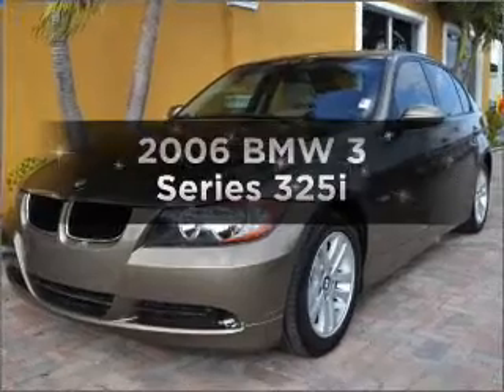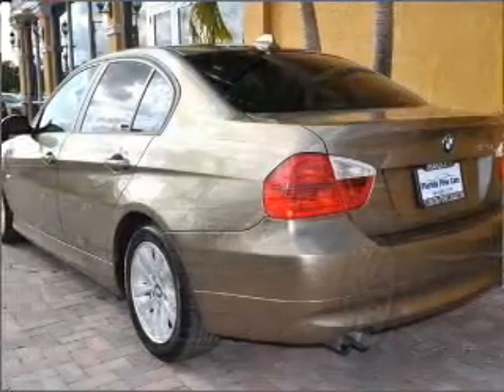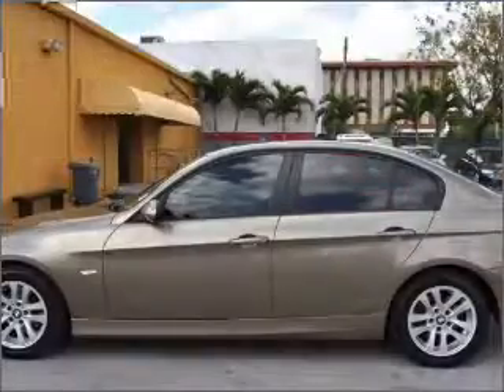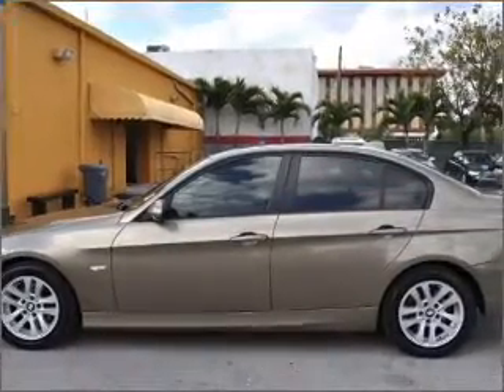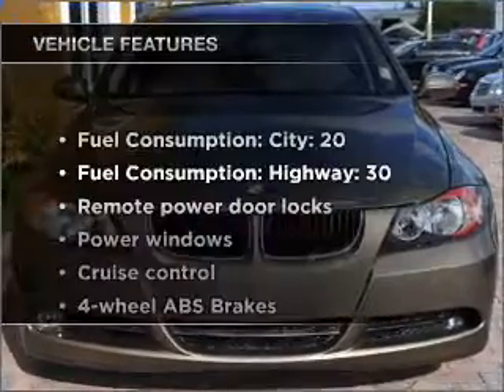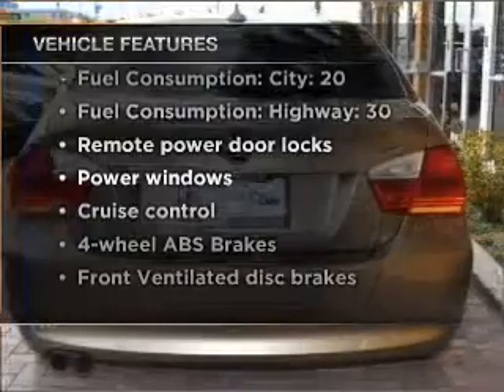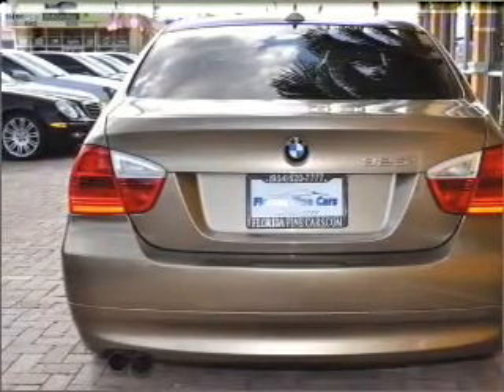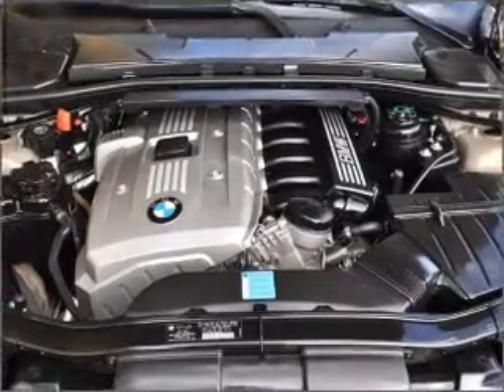2006 BMW 3 Series - Hollywood FL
Year: 2006
Make: BMW
Model: 3 Series
Trim: 325i
Engine: 3.0 liter inline 6 cylinder 24 valve
Transmission: Automatic
Color: Gold
Mileage: 78693
Address:
1027 South State Rd 7